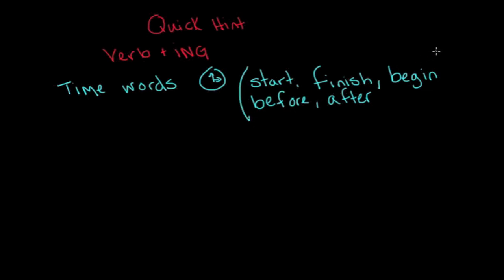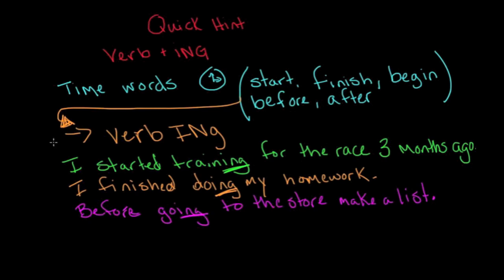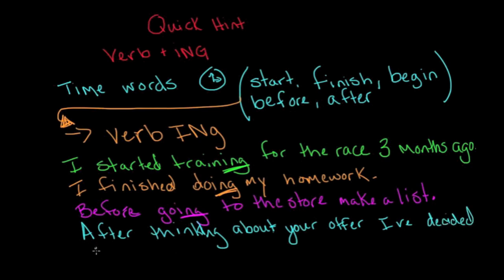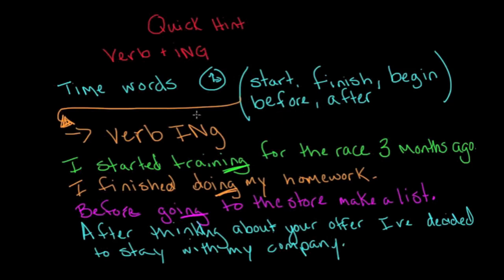Using English Verbs with ING endings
Learn how to use English verbs with ING endings. for more.